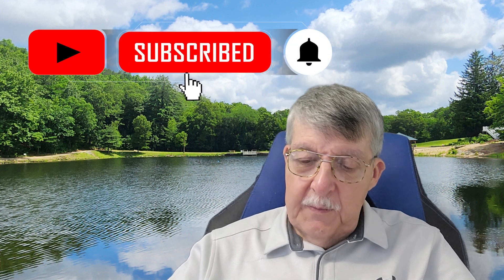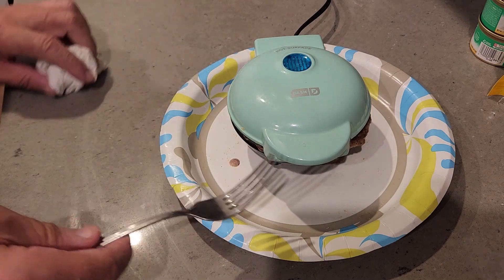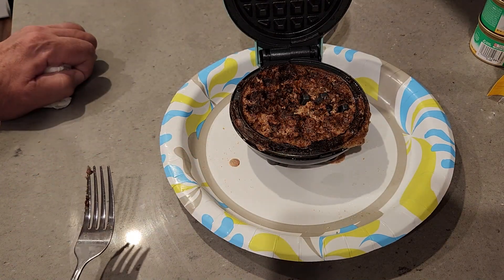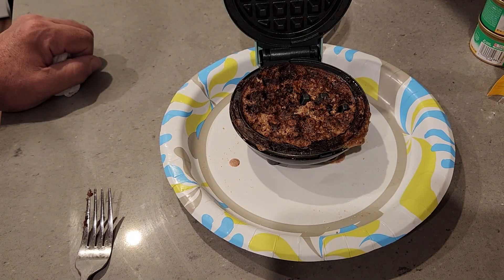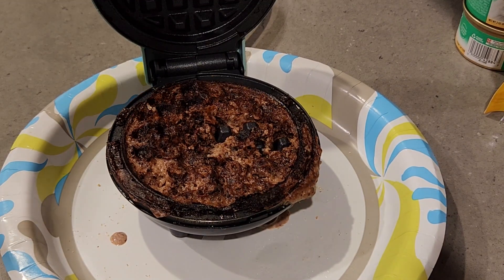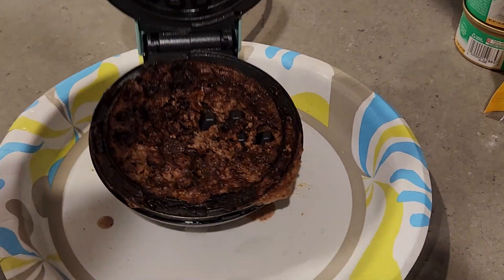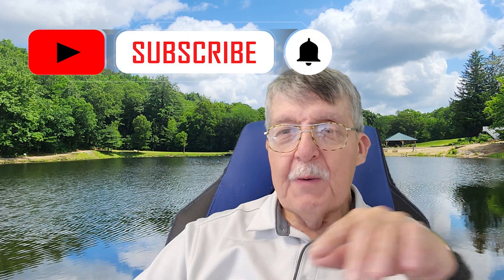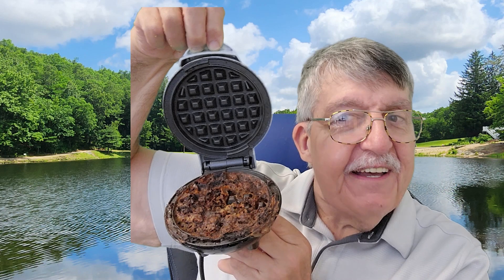Yummy for My Tummy! Epic Peanut Butter Chaffles Disaster │Ron’s Keto Café!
This is what you call an epic disaster. All you can do is laugh and move on to the next recipe. Sorry about the profanity it happens! Remember caring is sharing.

Ron’s Keto Café Facebook Support Group

Beef & Butter Fast what is it?

Youtuber Link:
Youtube Recipe Sites Links You Might Like:
Easy Keto Beef and Broccoli - Keto Stir Fry